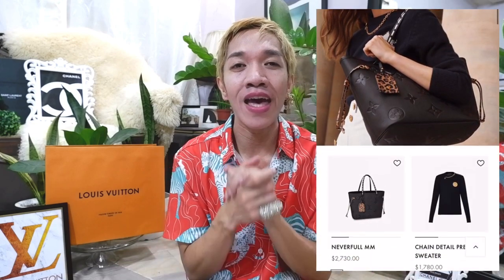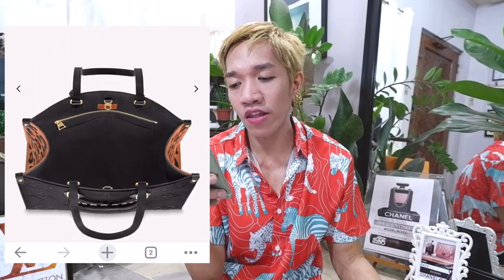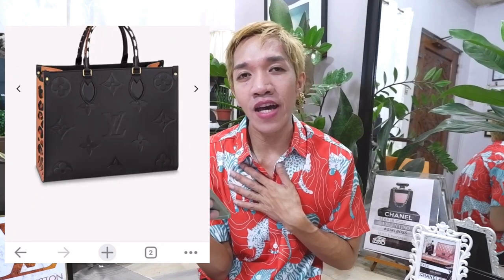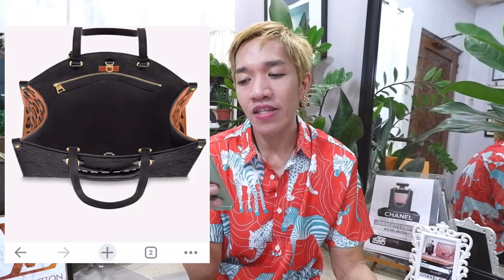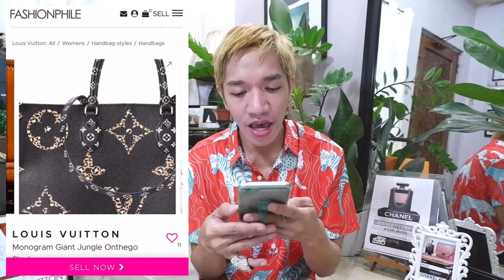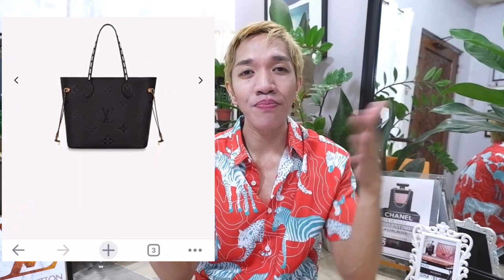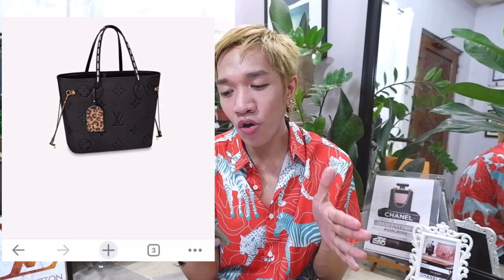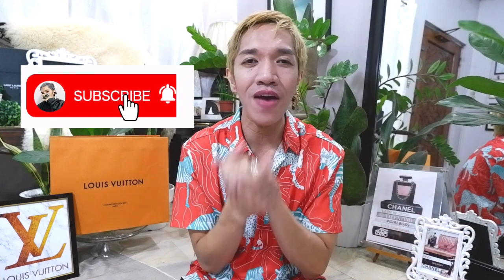LOUIS VUITTON VS. LOUIS VUITTON | WILD AT HEART VS. JUNGLE COLLECTON | BAG REVIEW & SEE WHO'S BETTER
Hi Loves WELCOME back to our Commmunity and our Channel. In this episode we will be reviewing LOUIS VUITTON's latest Collection entitited WILD AT HEART...but wait we will be pitting it against LOUIS VUITTON's JUNGLE COLLECTION and see where they are similar and where the differ and see who will WIN.

1.) SHOPPING AT LOUIS VUITTON SOLAIRE | NEW LV BAGS & PRICES | LUXURY SHOPPING IN PHILIPPINES |BDAY VLOG

2.) Shopping my 1ST LOUIS VUITTON Bag | PRICES of BAGS & SHOES at Louis Vuitton Greenbelt + FREE LV GIFT

3.) LOUIS VUITTON & DIOR | PRICES of LV & DIOR Bags in the Philippines + Shopping Experience in SOLAIRE

I Vlog about FASHION + Luxury Shopping + Luxury Bags and Luxury Accessories + Bag Reviews + Travel and Lifestyle.

Make sure to hit SUBSRIBE to my youtube channel.